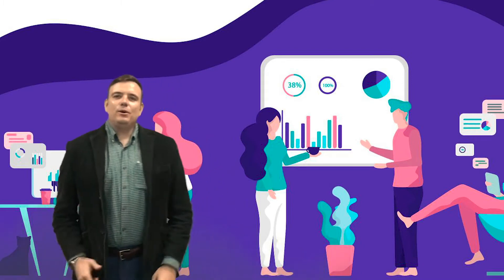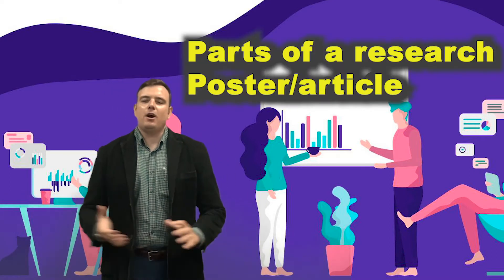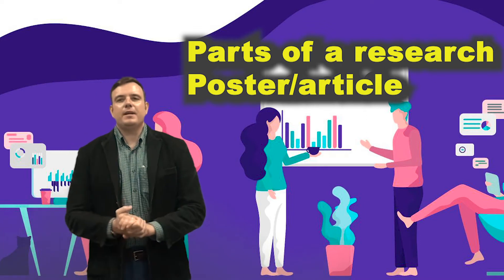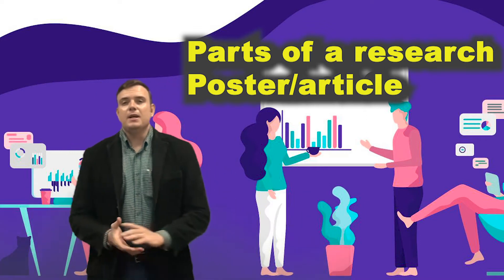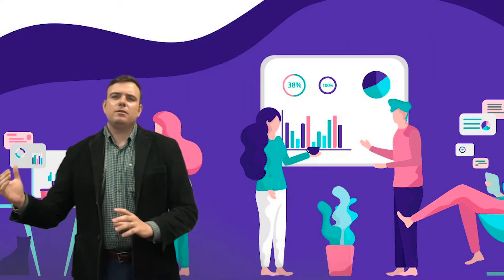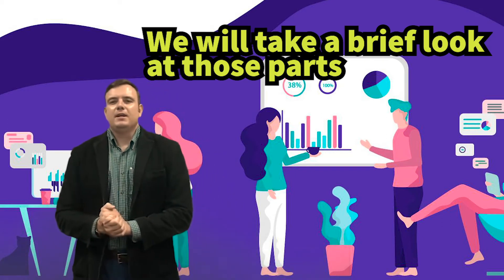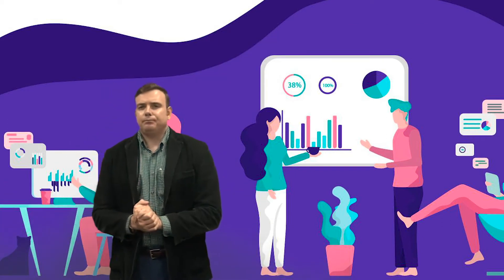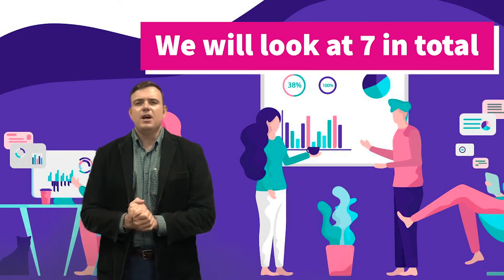Research Methods-Sections of a Research poster/Article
Sections to include when making a research poster or article-Some awesome advice!